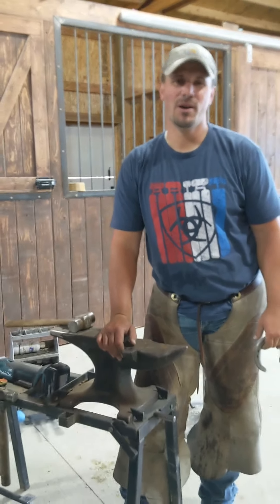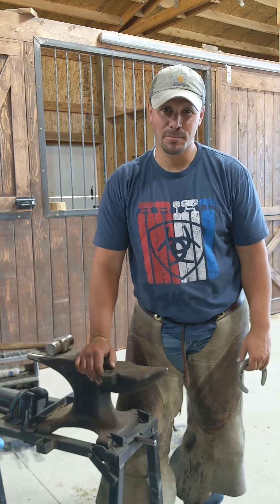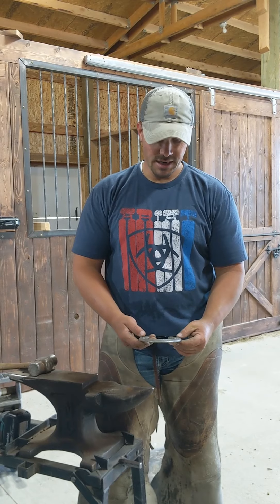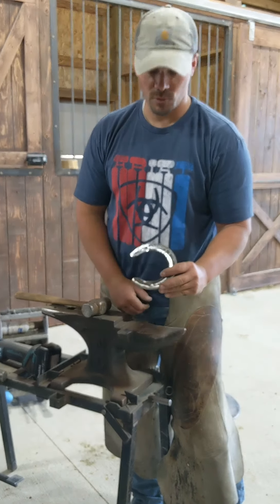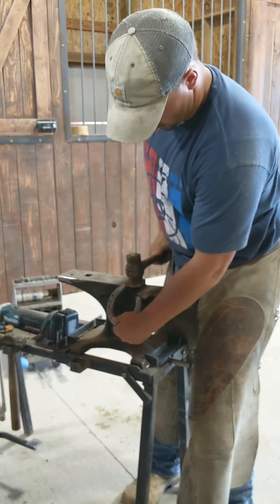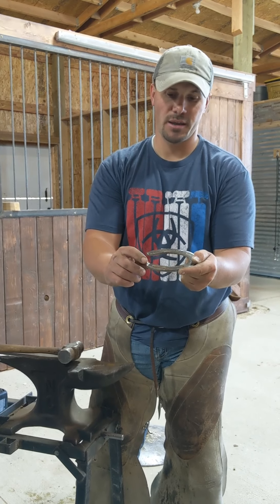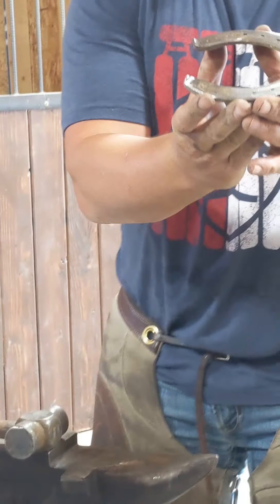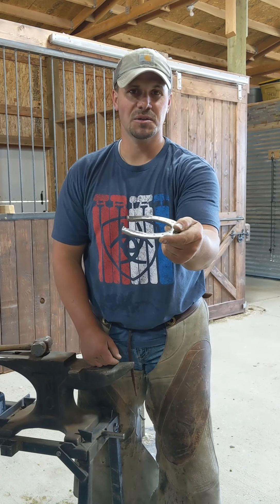Spooning the heels.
A quick horseshoe modification, that can save you time, energy and money passed along to me from my dad that I think you will like.